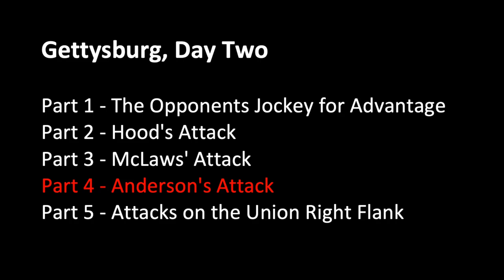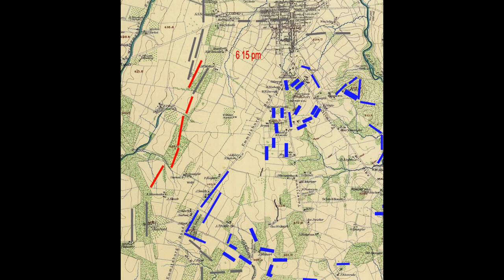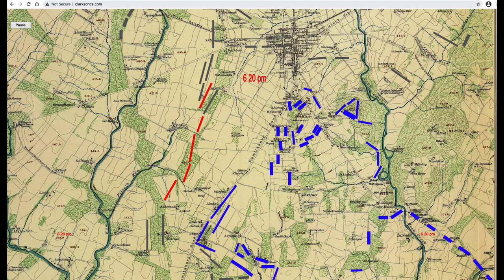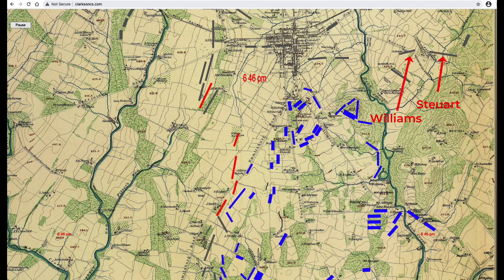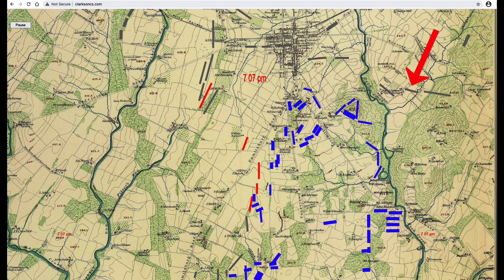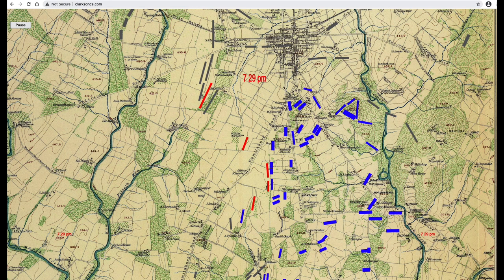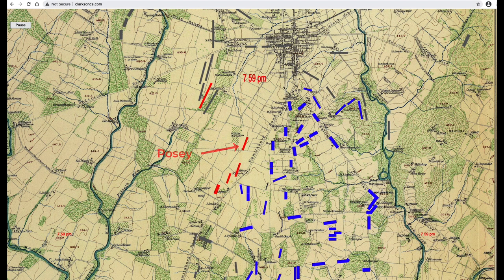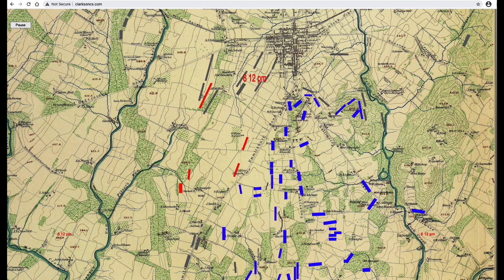Gettysburg, Day Two - Anderson's Attack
Fourth of five parts describing the 2nd day of the Battle of Gettysburg.